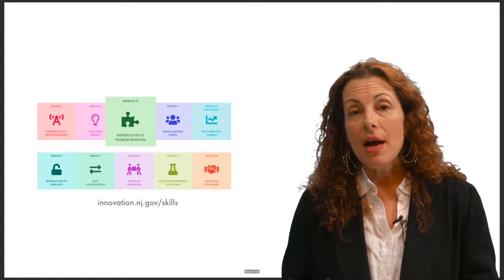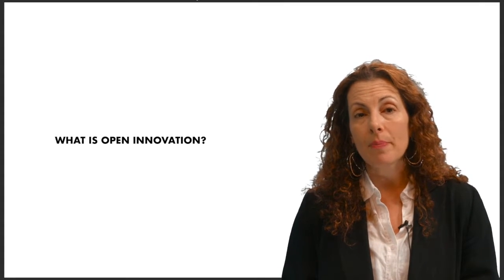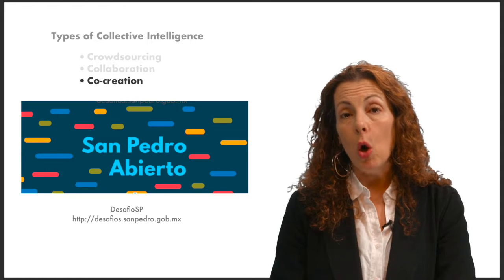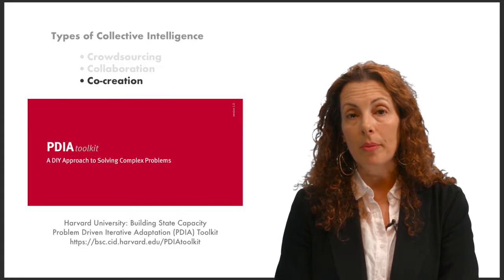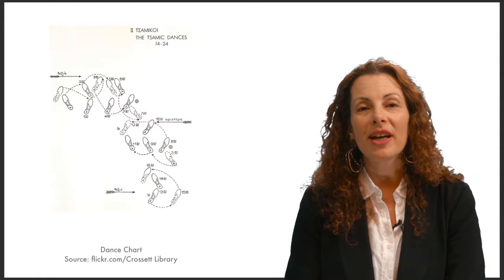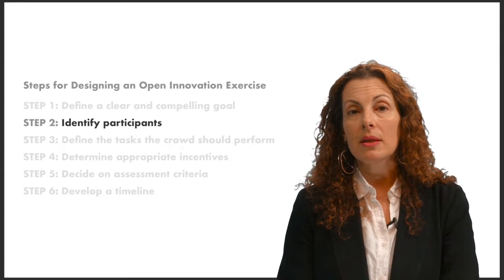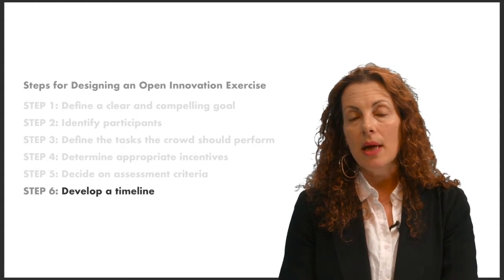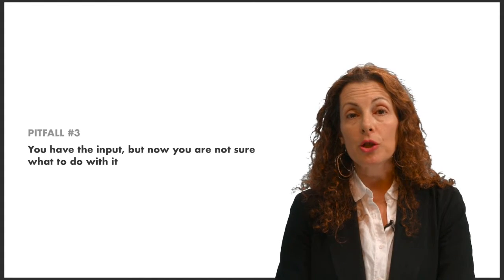Innovation Skills Accelerator: Module 8: Introduction to Collective Intelligence